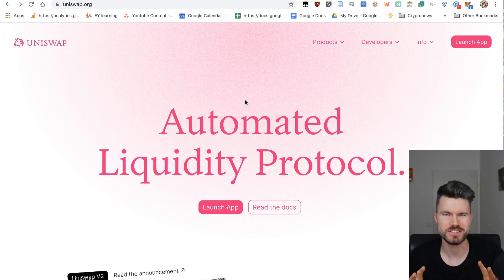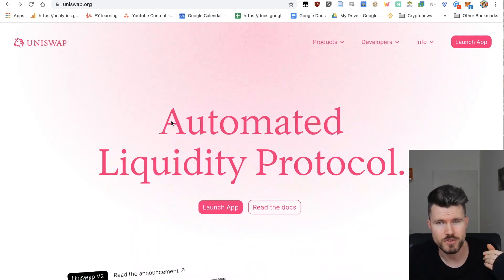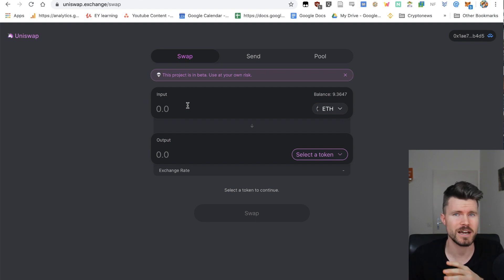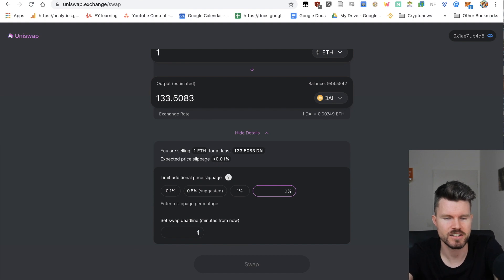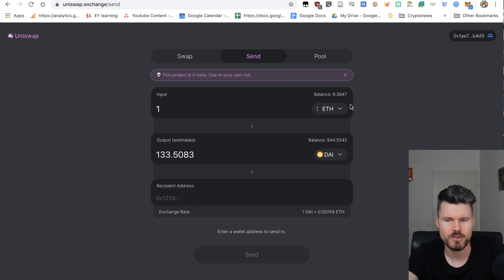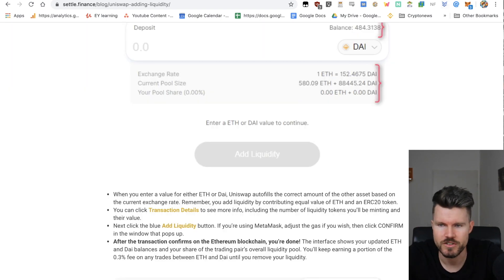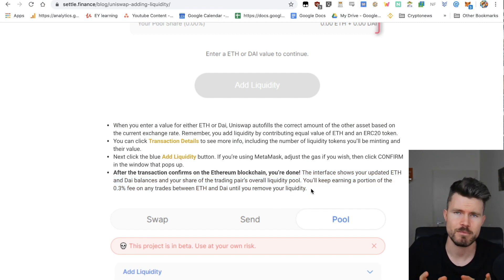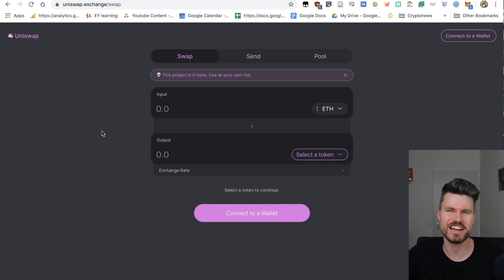How to use Uniswap to exchange Crypto - (You can also Send and Pool Crypto) - DeFi Project